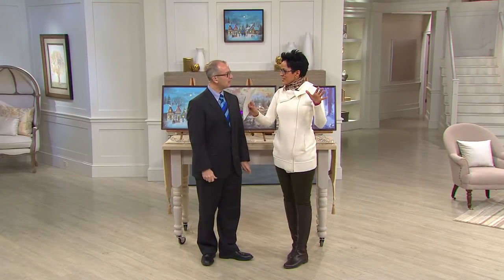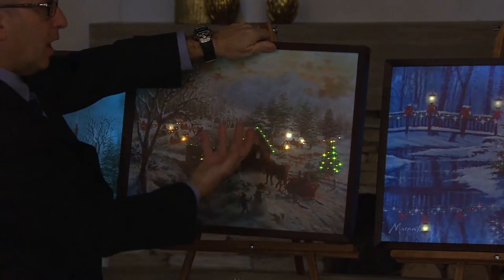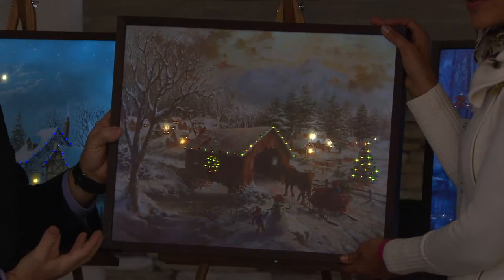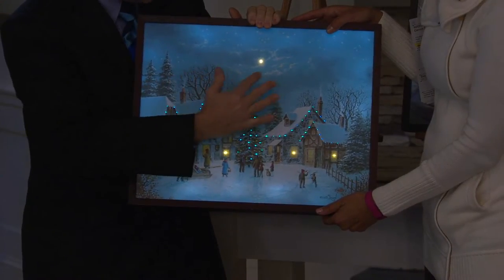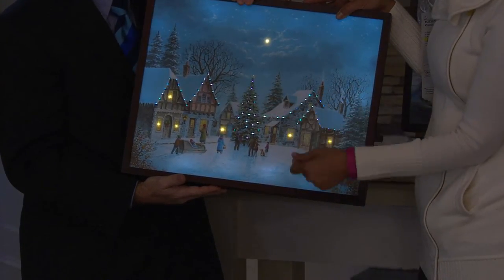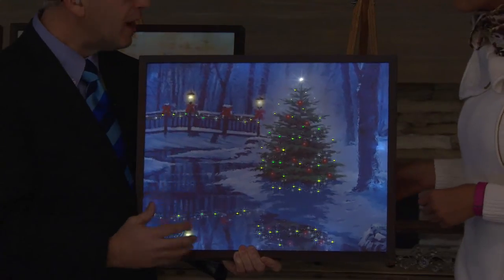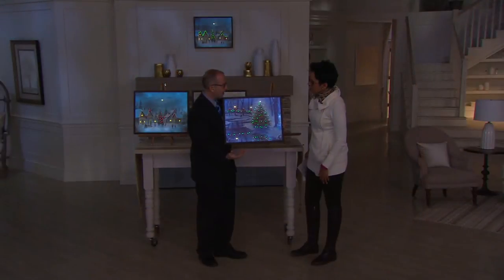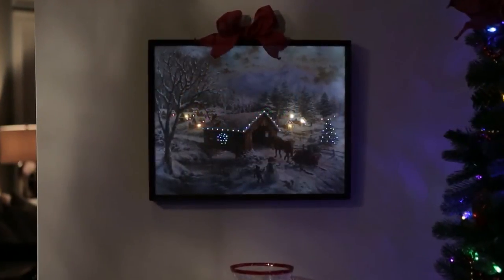Illuminart 20" x 16" LED Backlit Canvas Art with Rachel Boesing